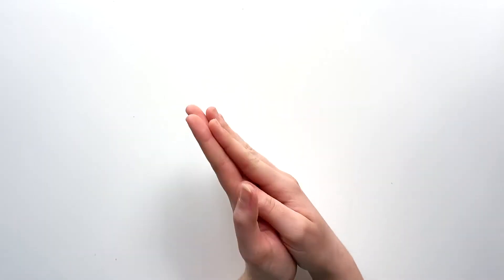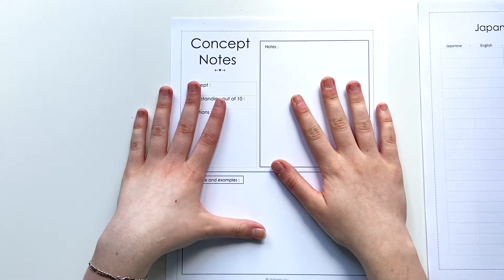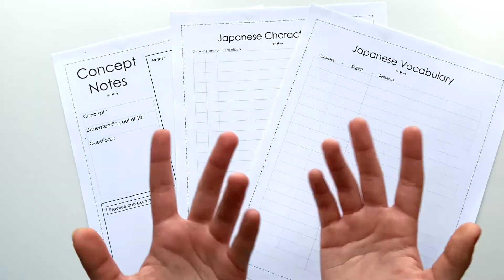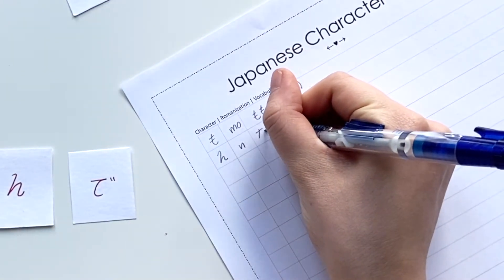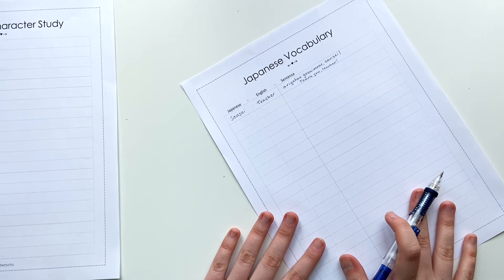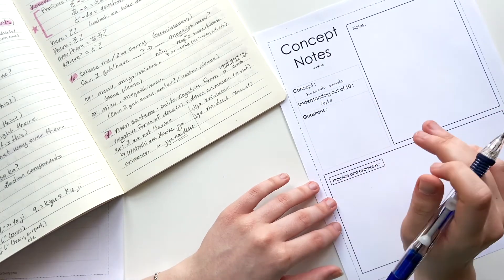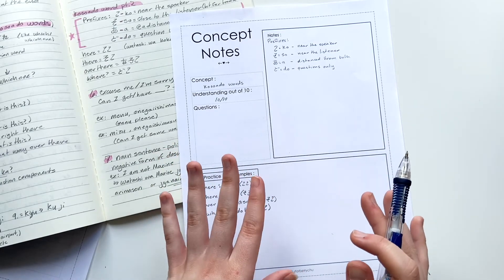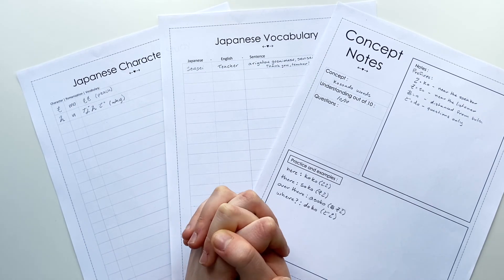📝I made free study sheets for you!!❤️ - ✨Japanese and more!🇯🇵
Hey guys! Today’s video is another language oriented video! I genuinely hope these resources are helpful to you. Do leave me a comment to tell me what you think!❤️